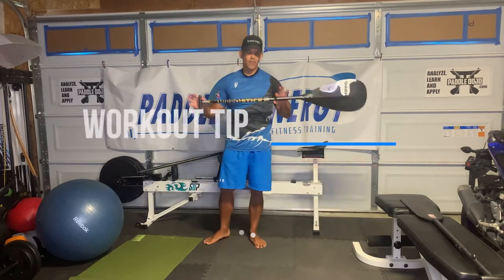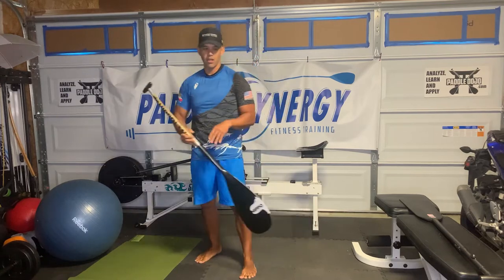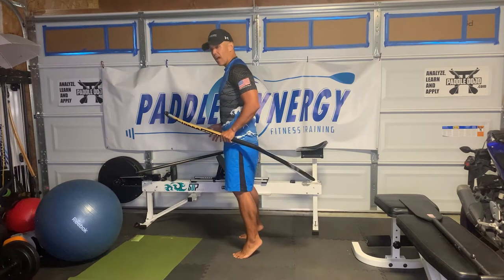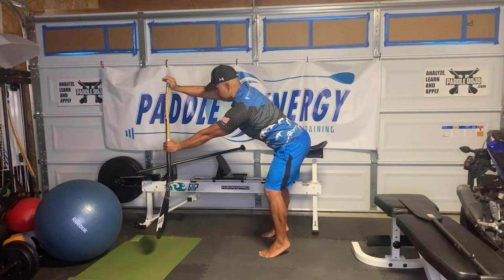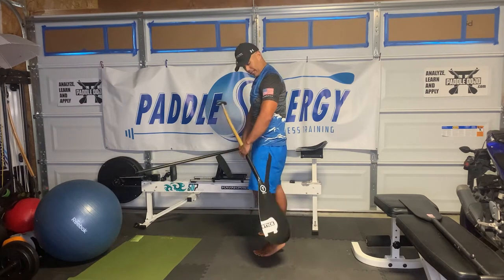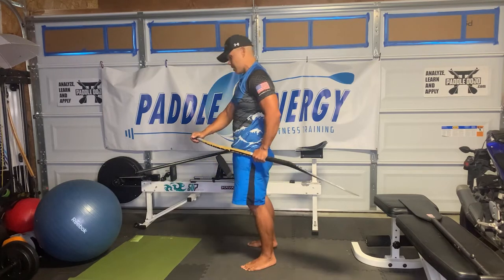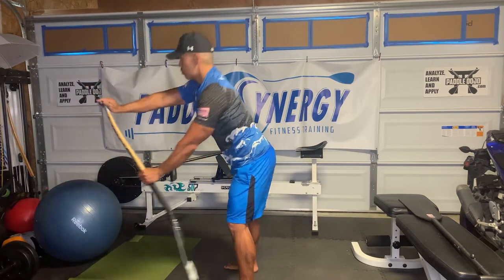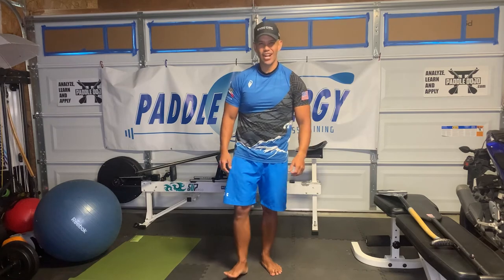Workout Tip number 6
The workout tip focuses on how one can manage their weight while on the water. Check it out and let me know what you think on the comments below!

Also looking for cool paddling clothing? check out and type in "Paddlesynergy" to get a discount!

Also check out West Coast Paddlesports for any and all SUP and Outrigger gear! Such as paddles, stroke coaches, paddling attire etc.

PaddleSynergy is a fitness program that combines various disciplines of fitness and paddling instruction.  The goal is to provide clients with a greater awareness on areas of their own personal fitness and how it relates to their performance on the water as Paddlers.

As we continue to grow and develop we invite you to experience what we are all about. If you are someone looking to get an edge on the competition, or try something new and still have a great workout, you have come to the right place!

You can check out more about who we are at our and if you happen to be in San Diego come pay us a visit at one of our two gyms located at